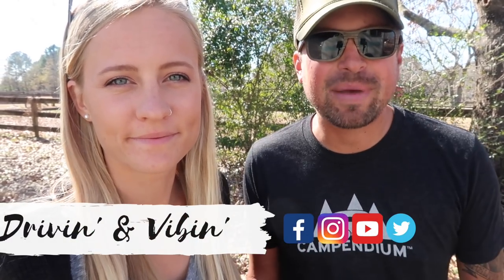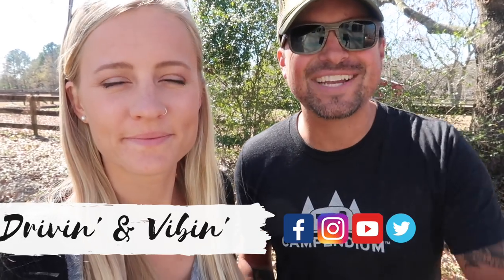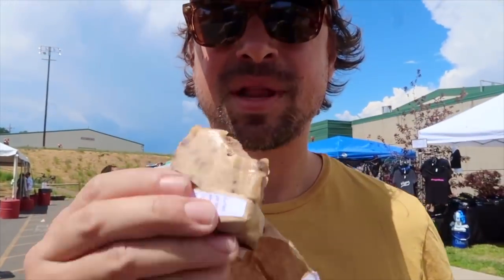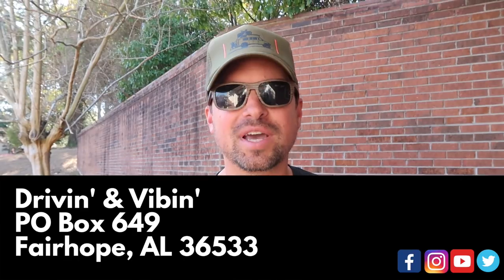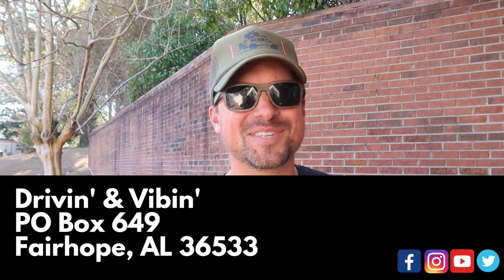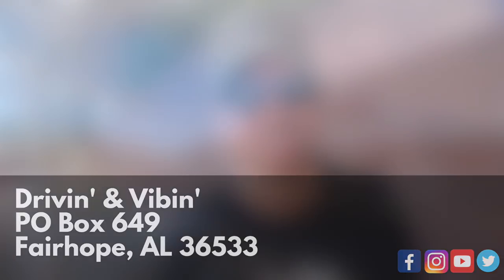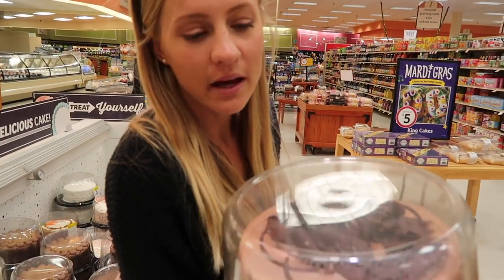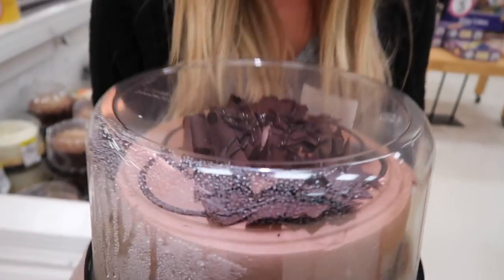SELLING ENTIRE ETSY SHOP & Airstream Renovation Prep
Hey y'all! Today we're getting a lot of work done for our upcoming Airstream Renovation. BUT, we're also selling our entire Etsy shop inventory at once!

🌺 HulaShack

GEAR

MUSIC